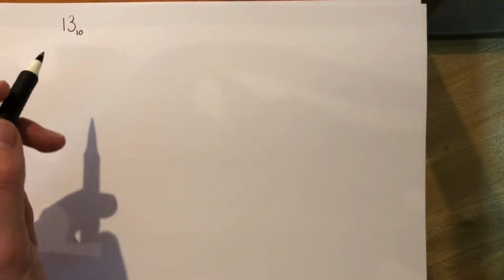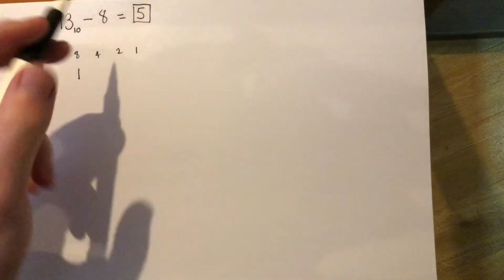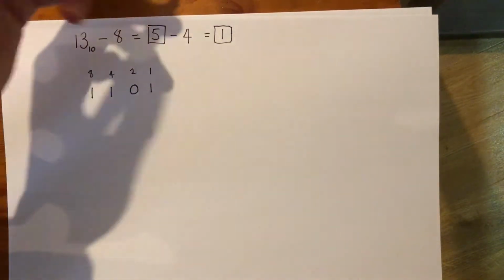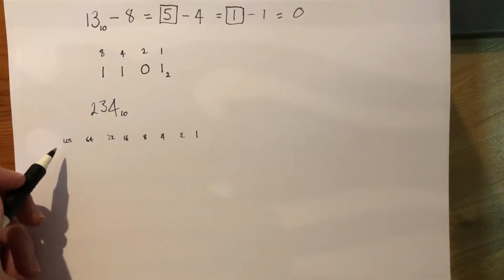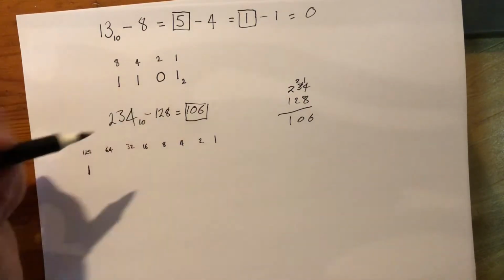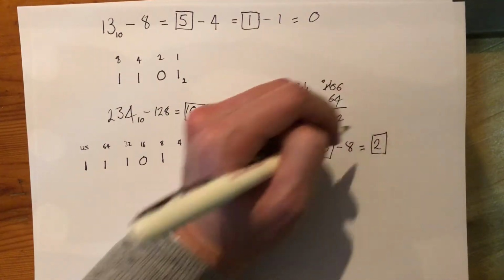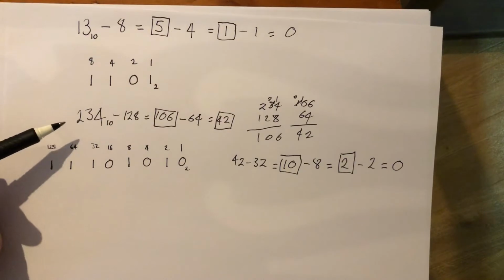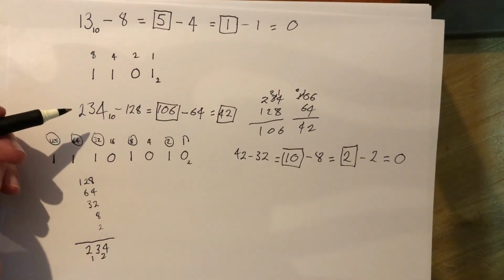Data Representation - Decimal to Binary Conversions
How to convert decimal numbers into 4 and 8-bit binary